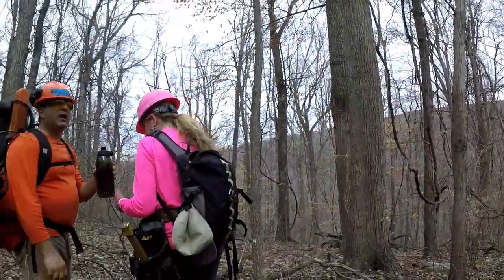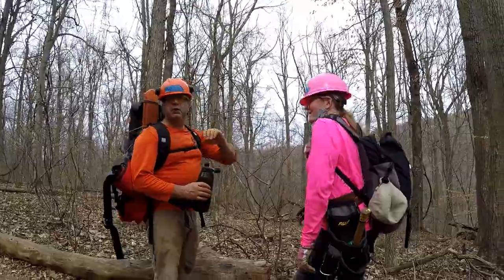Trail Volunteers and Leave No Trace - Scout Eric Adventures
Have you ever volunteered to repair, build, or maintain a trail system?   If not, consider helping maintain a trial in your area.

In this video we'll explore part of the Appalachian trail being maintained by volunteers.   We'll also, explore the leave no trace principle that keeps our trail system safe and clean.  lastly, we'll give you an intro to Right On Trek meal packages with everything included for a decent price.

Checkout my New series on Backpacking dehydrated/freeze dried food.